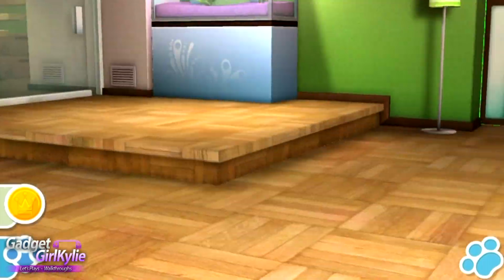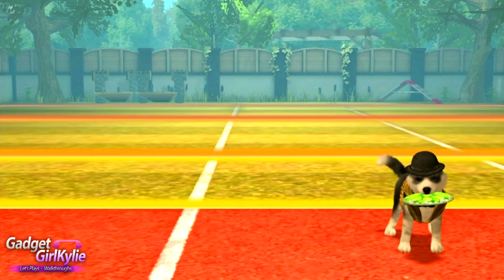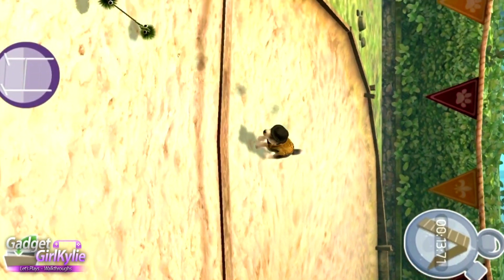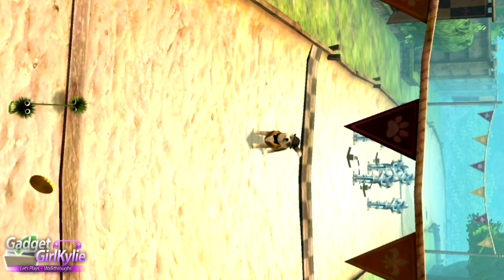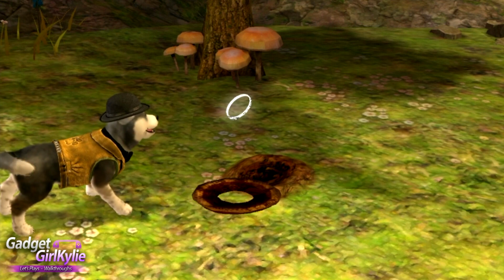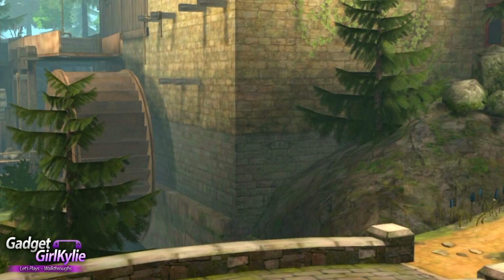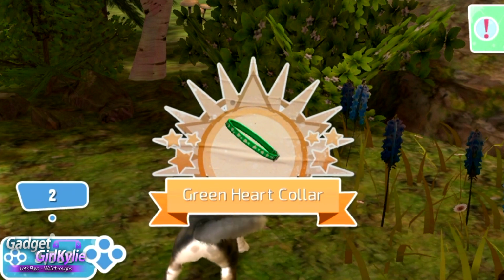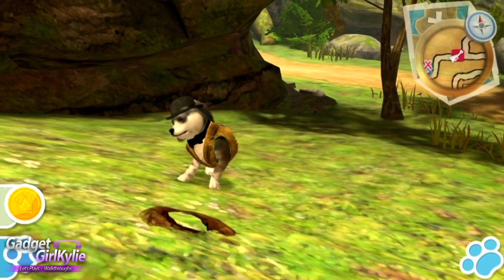Playstation Vita Pets Let's Play Walkthrough 7 - Jump Doggy, Doggy Jump!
Playstation Vita Pets  Let's play / walkthrough / playthrough / gameplay on my modded PS VITA for direct high quality capture. Rendered in 1080P for stunning gameplay footage and high quality sound.

For this walkthrough I will be going on adventures with my new best friend Chris, the Husky Dog. Chris is a little bit of a mischievous boy. We will discover treasure, solve puzzles, and learn new tricks!

Game Description;
In the game you pick from four different puppies, each with their own personality, sense of humour and character traits. Together you and your new friend will be able to do all the things you would do with a real dog and so much more! Once you've gotten to know each other and learned the skills needed to venture outside the safety of your home you'll be able to go on the adventure of Castlewood Island!

That's right; outside of your home where you dress, bath, play with and train your dog is a whole island of adventure to explore and puzzles to solve. Together you'll be able to explore a massive forest, venture into multiple locations like spooky old mines and graveyards to ultimately make your way to the legendary castle in the centre of the island!

Video Features;
We play the Frisbee throw game for the first time
We take on the obsticle course again and I show you how to do it.
We have more obstacles on the obstacle course now
We play the sniff game and find treasure
We explore The Watermill area
We clean / shower our Dog / Puppy
We play with the tug stick

Duration - 2:05
Artist - Huma-Huma